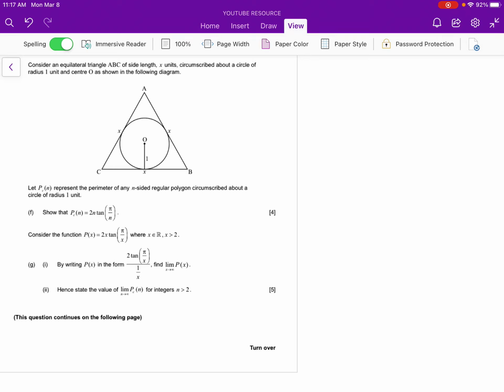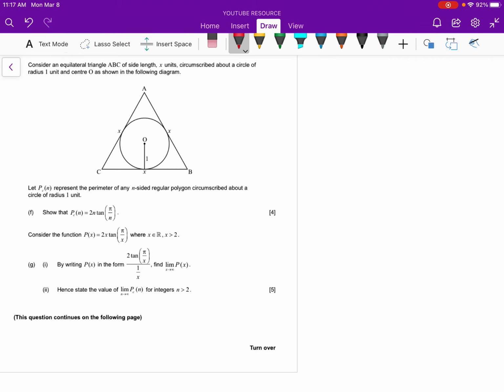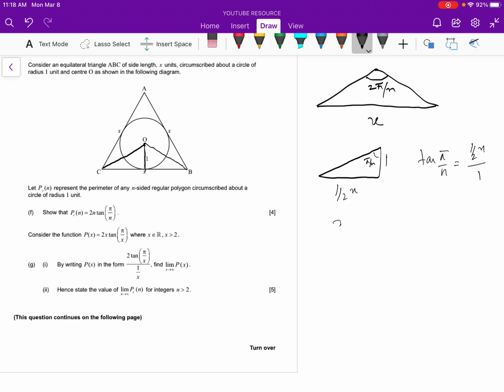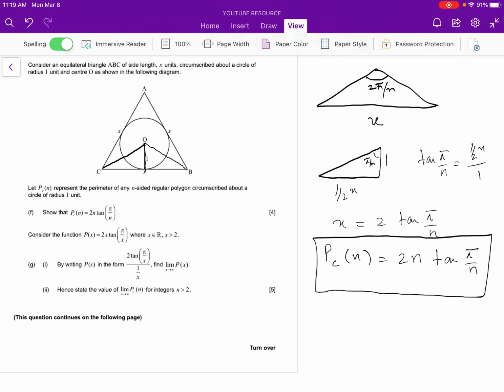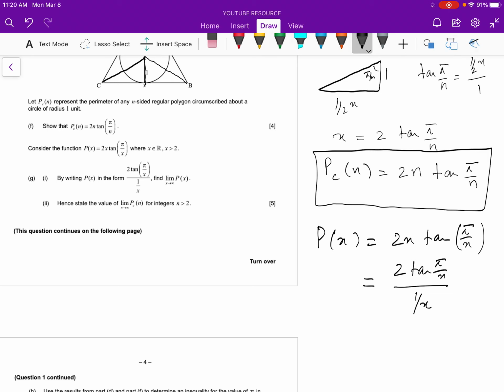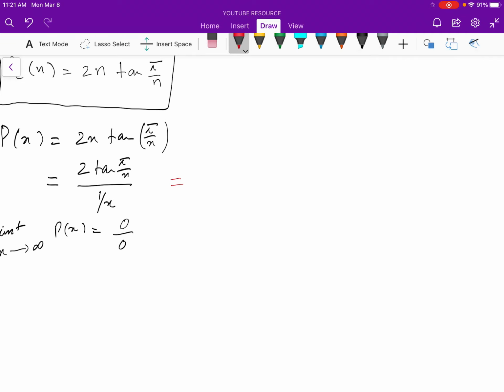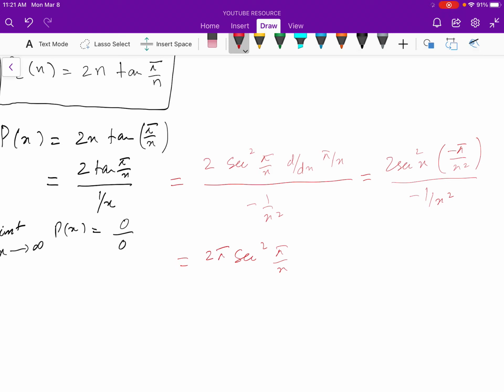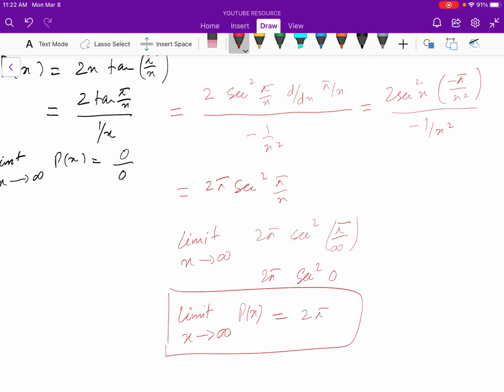IB HL AA SAMPLE PAPER 3/4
This is IB HL-Analysis and approaches sample paper-3 question no 1.
This question requires students to use problem-solving skills.